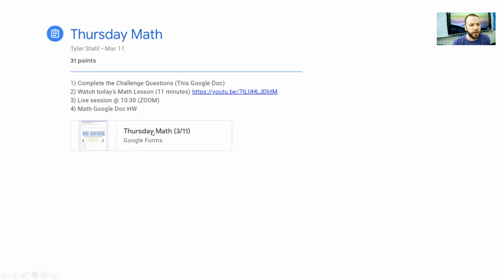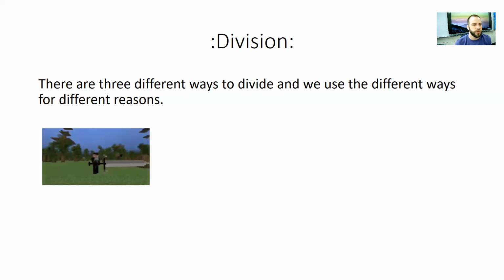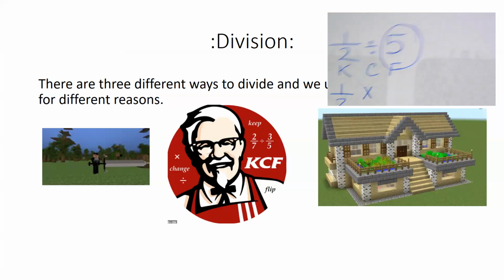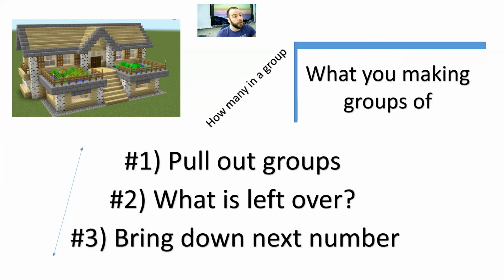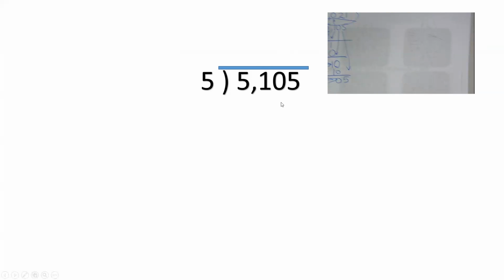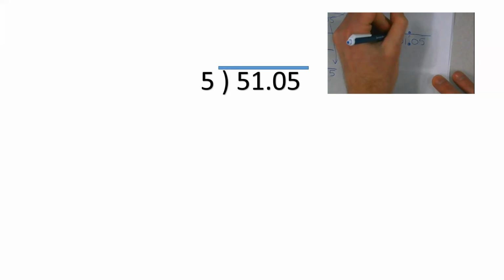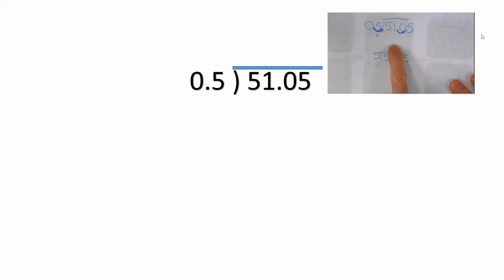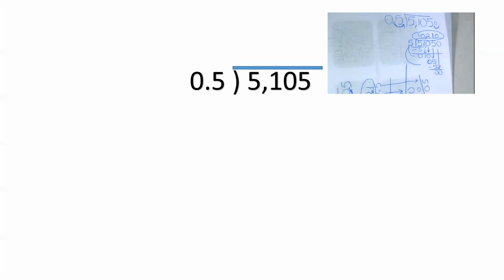Math Overview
Welcome to our class. Here is a brief overview of what to expect in math.